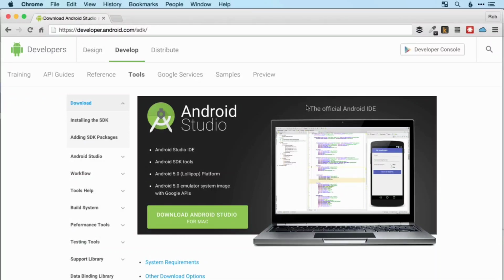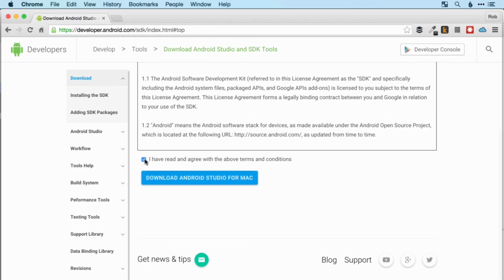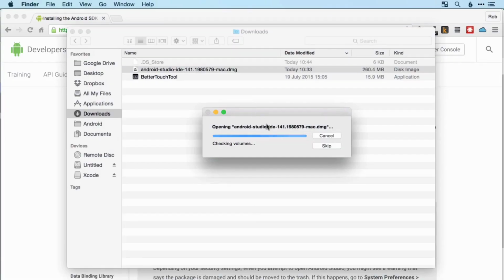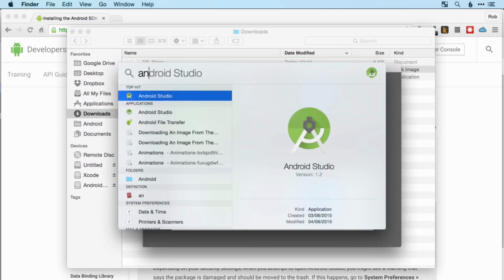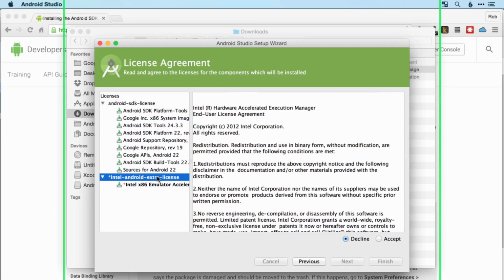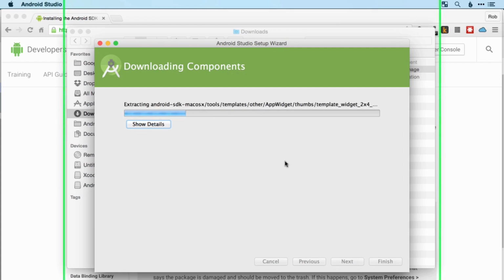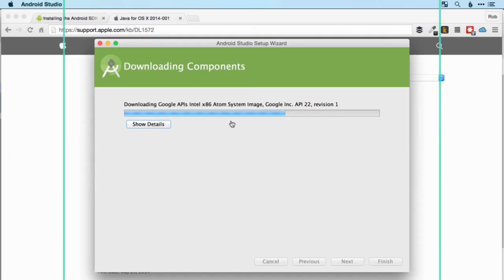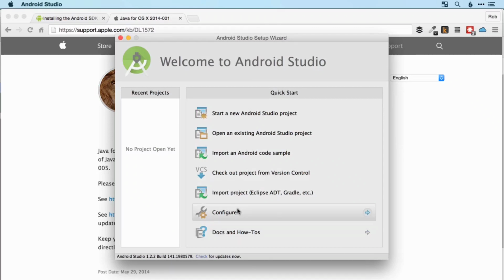How to install Android studio on Mac(Os)